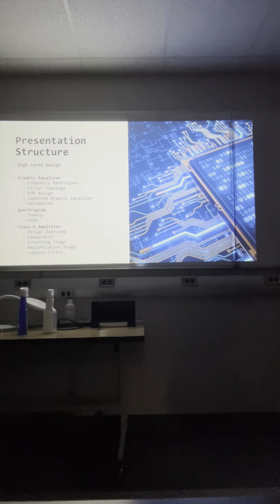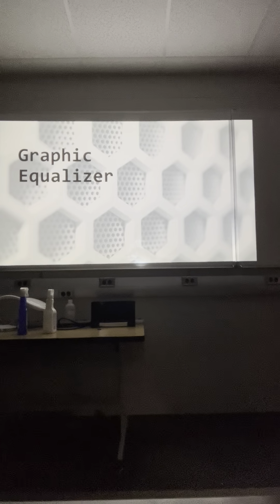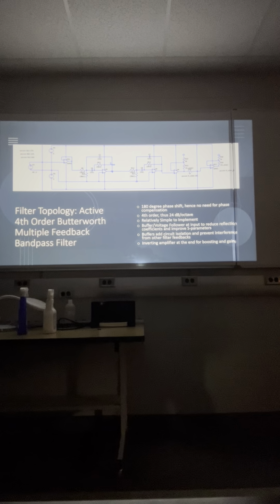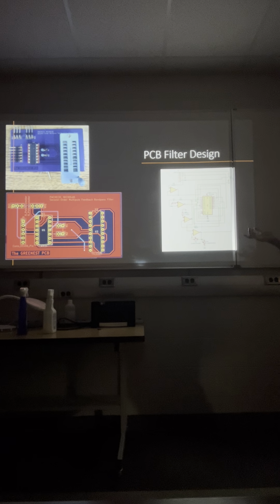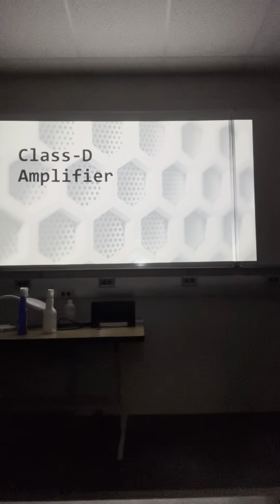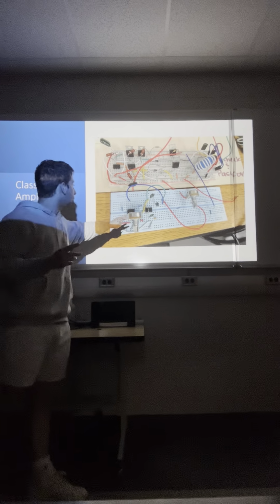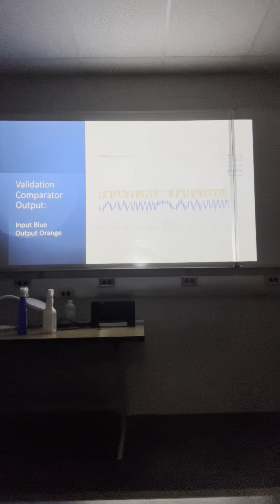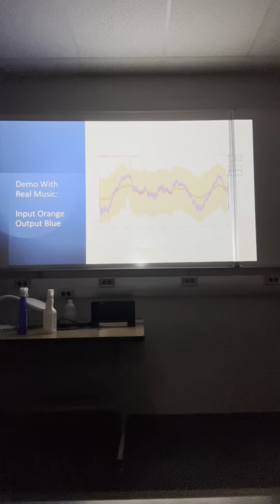Home Audio System: Part 2